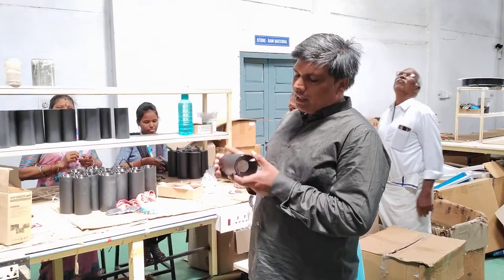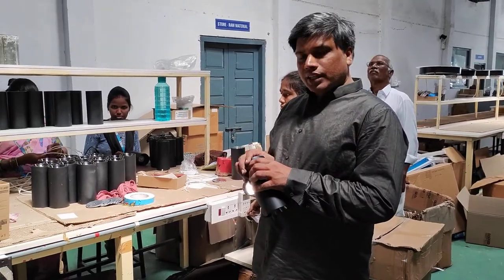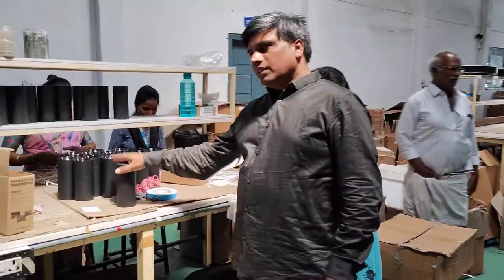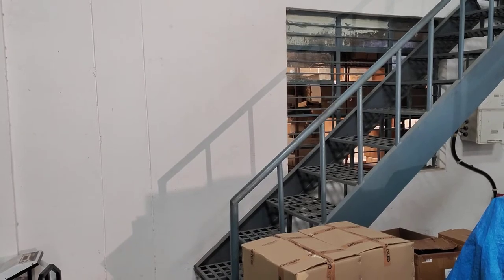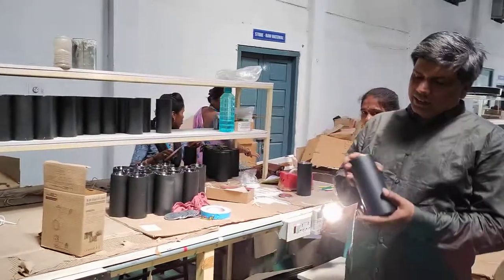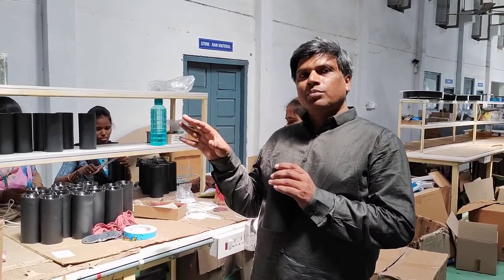Surface mount down light 20w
Gloled making foot lamps used for steps
Are you planning to construct a new house or willing to renovate your existing house with amazing lights? then you may be seeking for best lights wholesaler in the market but most of the stores across the city sell branded lights with little profit margin, so that doesn't going to help you in saving money to get best lighting product for your residential or commercial building. Many of us always try to save some money while purchasing best product in the market for our needs but we couldn't save due to no one won't offer best products at lowest prices but fortunately we found one company who manufacture LED lights in Hyderabad and sell all their products at very reasonable prices which can be afford by any people.

GLO LED Pvt Ltd is the LED Lights manufacturing company located in Prasanthi Nagar, Kukatpally, Hyderabad. They're manufacturing LED lights since last four years and selling them across all over India under very cheapest prices. They do manufacture almost all type of LED lights for residential and commercial purposes. Those light models which we buy from other marketing brands will also be available under this brand at very low price. Prices are 20-50% Less than other light brands in the market. Those who are willing to start their own light factory outlet can also approach them and start their own light store across the Andhra & Telangana states. For people from other states can get distribution from them.

Those regular customers who wish to get lights under wholesale prices can visit their factory outlet and explore wide variety of lights and purchase them. For bulk purchases you can get quotation from them. Also they're offering home delivery service to all their customers across the country.

GLO LED PVT LTD
GLO LED Factory Outlet
50% Less Price Than Market Brands
Cheapest Electronics
Cheapest LED Lights
Buy LED Lights from Factory
Wholesale Lights Manufacturer
Buy Cheapest Lights
Buy LED Lights at Factory
Low Cost Lights
Fancy Lights Store
Fancy Lights Wholesaler
Low Budget LED Lights
Top Electronics Wholesaler
Best Electronics whole seller
electronics factory outlet
Cheap light market in hyderabad
best light market
lights under low price
lights under discount price
best factory outlet for wholesale electronics
best factory outlet for wholesale lights
electroncis under cheap price
best electronics under low pricing
best lights under low pricing
best led lights under cheap price
best lights store in hyderabad
Cheap & Best Lights Store
Factory Outlet Sale
Lights Factory Outlet Sale
Buy Lights from Manufacturer
Wholesale LED Lights Market
Lights Wholesale Market Hyderabad
LED Lights Factory
LightsManufacturer
Lights Factory Tour
LED Factory Visit
LED Lights Business
LED Manufacturing Process
LED Bulb Manufacturing Process
LED Bulb Business
How LED Bulbs Are Made
LED Light Production
LED Bulb Factory
LED Lights Factory Outlet
LED Lights Manufacturer
LED Light Manufacturing Process
LED Lights Assembling
How Light Bulbs are Made
How Tubelights are Made
How LED Lights are Made
LED Lights Making Process
LED Bulbs Making Process
Electronics Factory
Electrical Factory
Hyderabad Lights Factory
Manufacturer of LED Lighting Products
Lights Manufacturer in Hyderabad
Lights Wholesaler
Lights Wholesale Market
Complete Technical Knowledge of LED Bulb Assembling in Telugu

Assembling LED Lights
Save upto 50% on Lights

LED
LED BULB
LED LIGHT
BULB
LIGHT
ASSEMBLING
LED BUSINESS
LED Light Assembly Factory Tour
LED Street Lights
LED Flood Lights
LED Panel Lights
LED Garden Lights
LED High Bay Lights
LED Bulbs
T8 Lights
LED Projects
RGB Lights
Street Poles
Switches
Wires